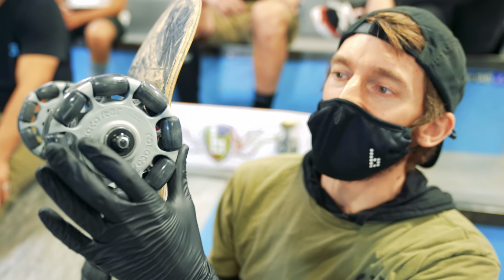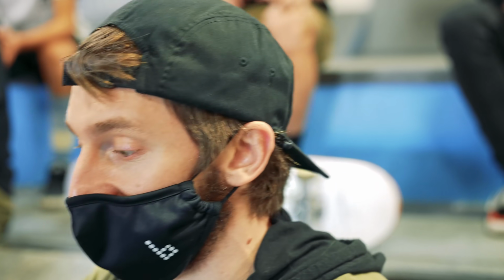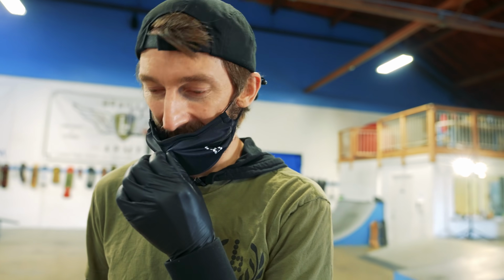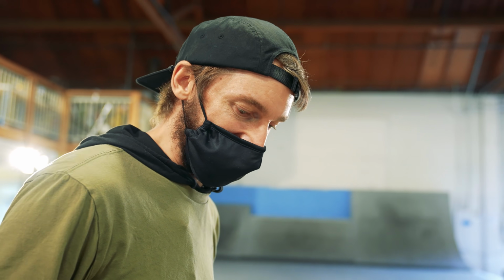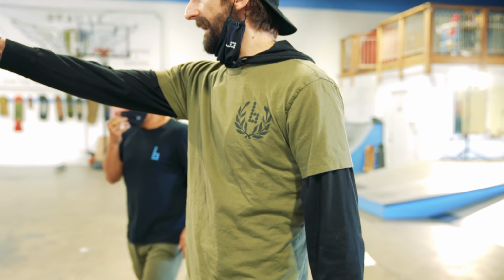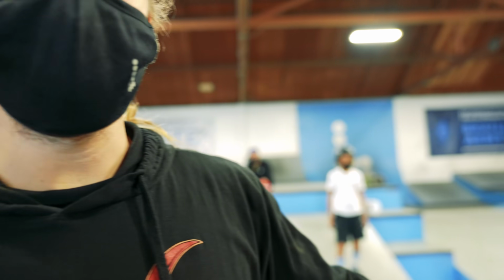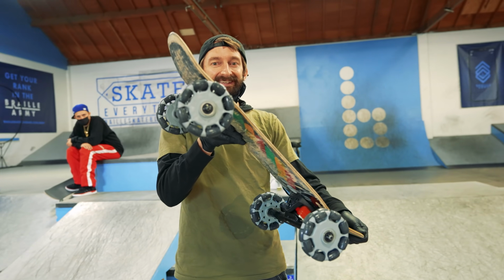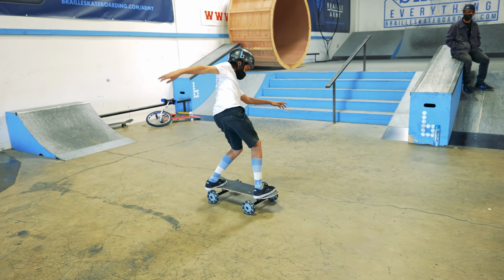OMNIDIRECTIONAL SKATE WHEELS?!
We got a suggestion to make a skateboard using these insane omnidirectional wheels! Forward, back, left, and right, this is one of the craziest moving boards we’ve ever skated!